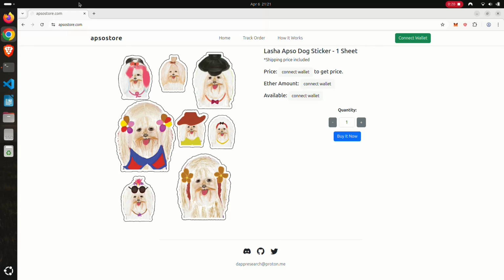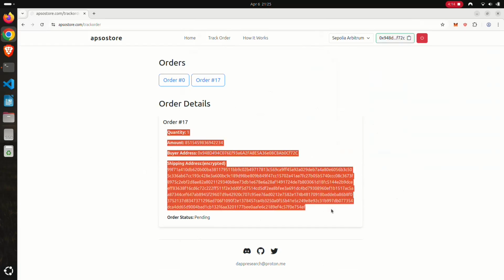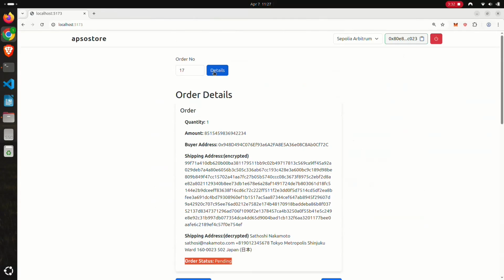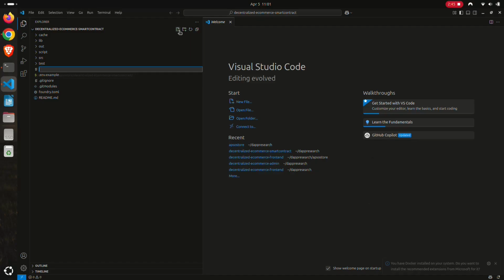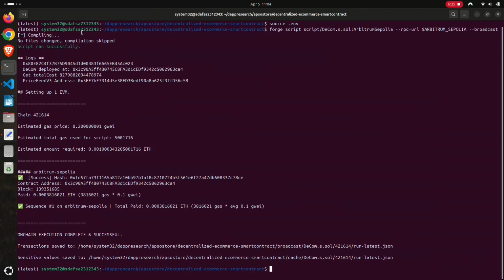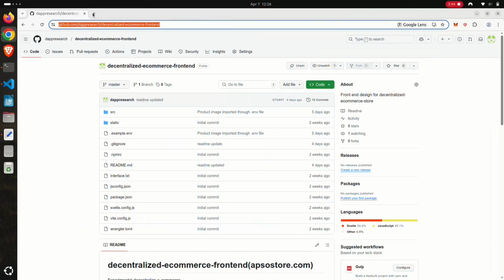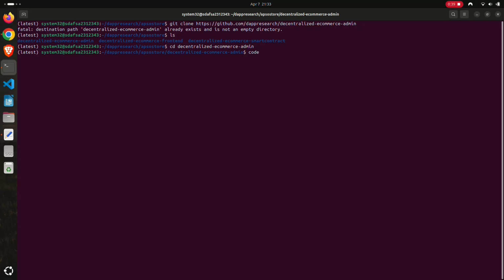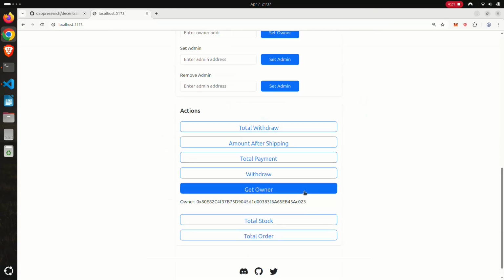Decentralized E-commerce Store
Create and deploy your own Decentralized E-commerce Store.

With the rise of Ethereum Layer 2 networks offering low transaction fees, we now have the opportunity to build a fully decentralized e-commerce platform—an alternative to Amazon and eBay.

This is the demo version of a decentralized e-commerce store. The purpose of this video is to teach you how to deploy the code and create your own decentralized store.